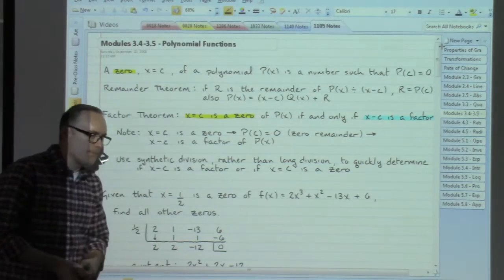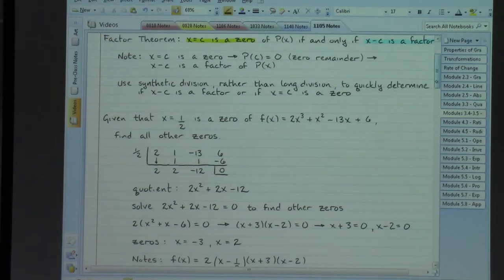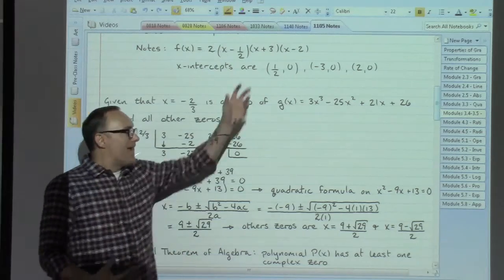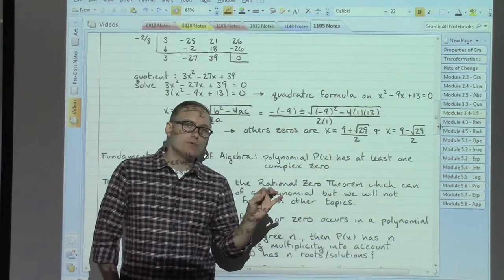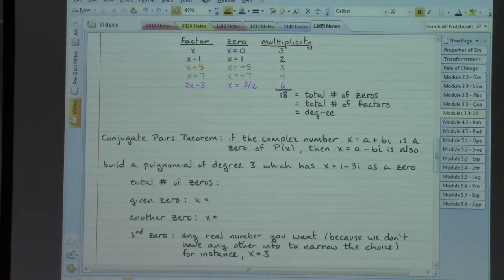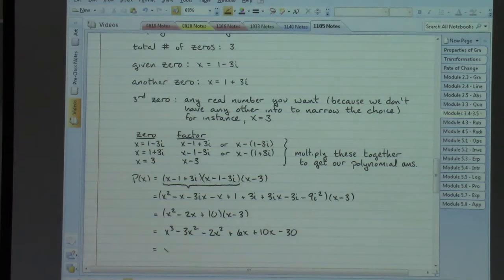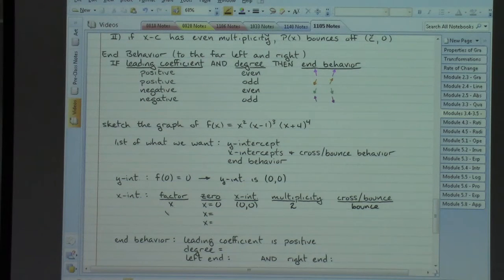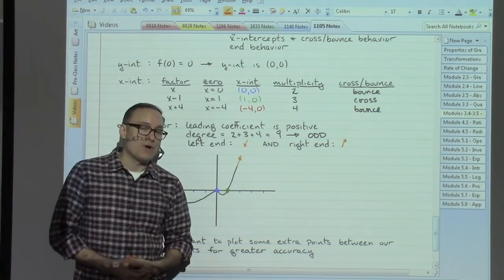Polynomial Functions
Polynomial functions and their graphs, mid-level coverage (Remainder Theorem, Factor Theorem, Fundamental Theorem of Algebra, multiplicity & the n-Root Theorem, Conjugate Pairs Theorem, end behavior, and behavior at the x-intercepts)